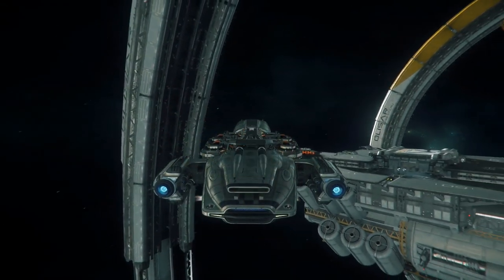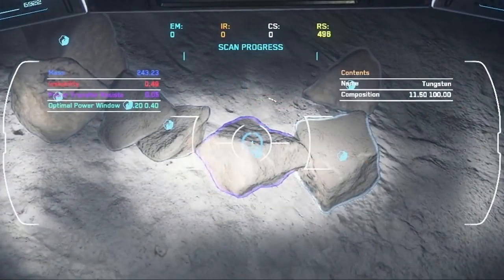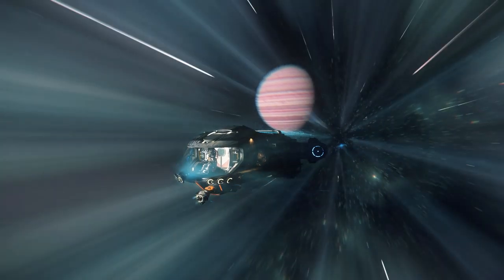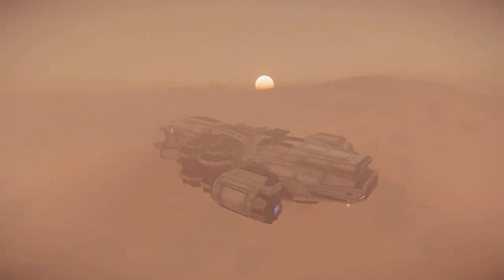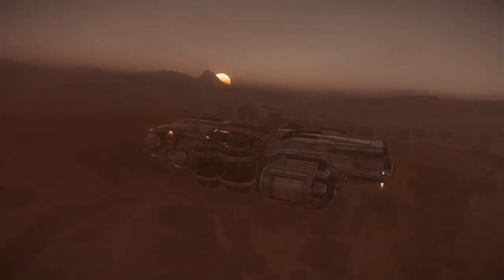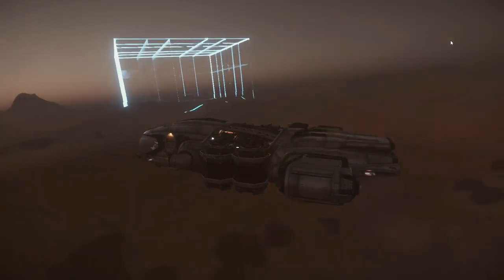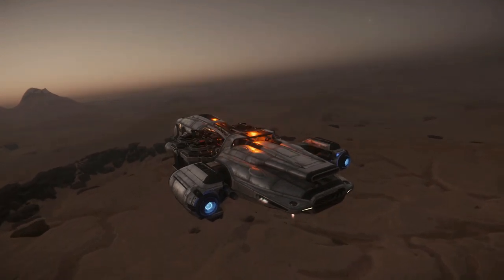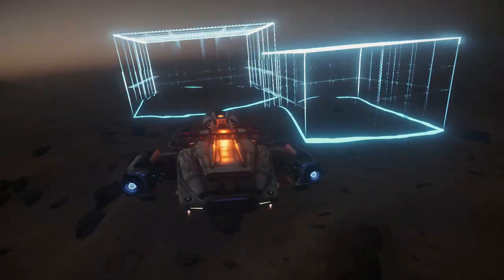Star Citizen 3.8.2 - Rock Purity Exposed - Is Rock Purity a Thing? Fact vs. Fiction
Whether mining with a MISC Prospector or Argo Mole, scanning with the scanner is your most important ship component when ship mining, but part of the data has come with some mystery.  We do the science during this exploration of rock purity and provide hard evidence on the truth - can this "purity" value help reduce inert material before any refining comes into the game?  We show rock ores of agricium, gold, and tungsten, but the findings apply to taranite, titanium, minerals such as diamonds...really any mineable rock.  This was tested from 3.7 all the way up though version 3.8.1 Live and 3.8.2 PTU, and with a variety of mining heads / components.

STAR-PYQM-QZZK

Hardware:
CPU: Intel I7 8700 @ 3.2 GHz, 6 Cores
RAM: 16 GB memory @ 2666 Mhz
Graphics: NVIDIA GeForce GTX 1070Ti, 8GB RAM
Mic: Shure SM58
Pre-Amp/Mixer: M-Audio, M-Track